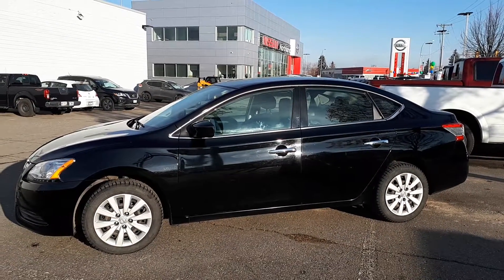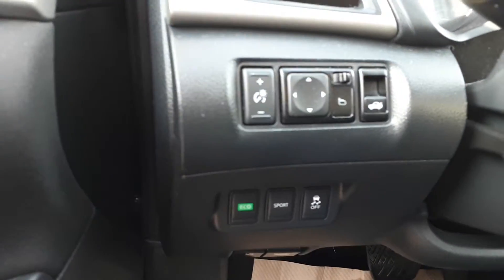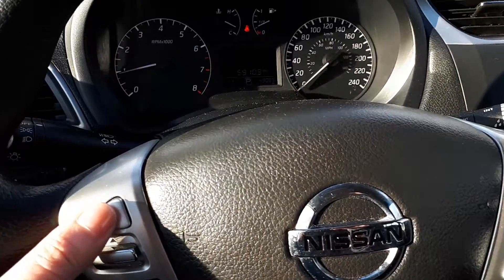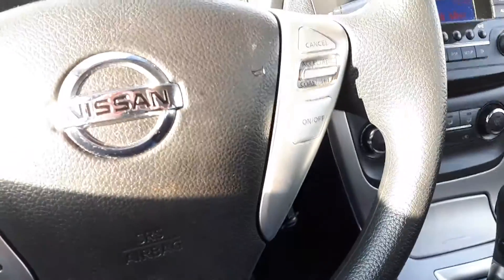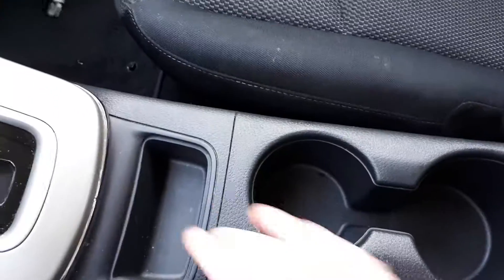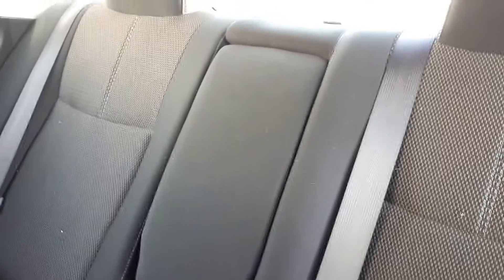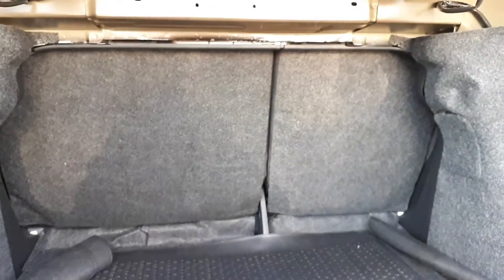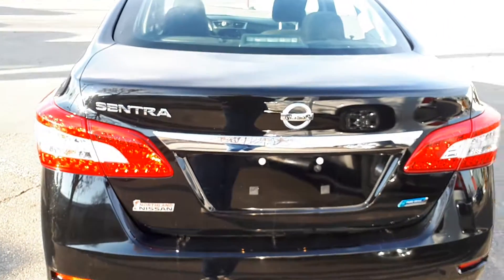2015 Nissan Sentra Sedan l Northland Nissan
Hey folks, Jessica here at Northland Nissan showing you our 2015 Nissan Sentra Sedan -- Black -- 18QA888810.